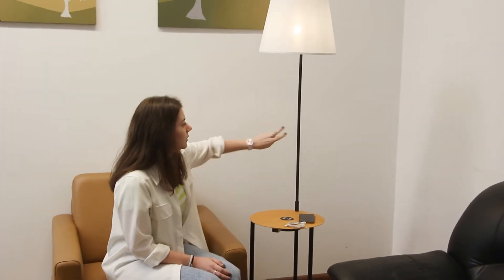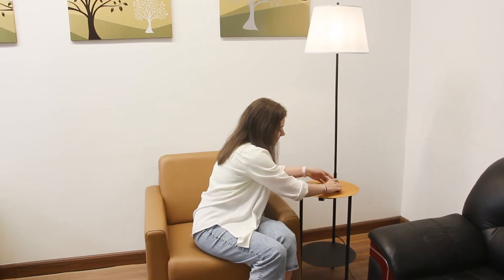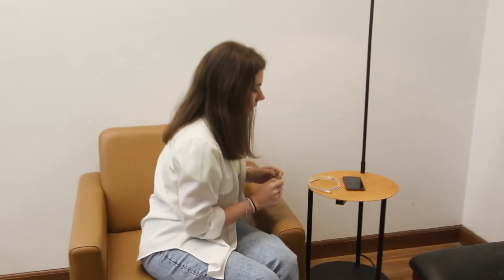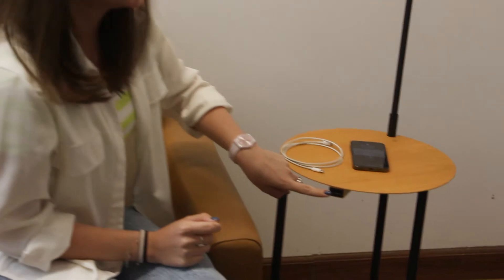Cedar Hill floor lamp introduction video